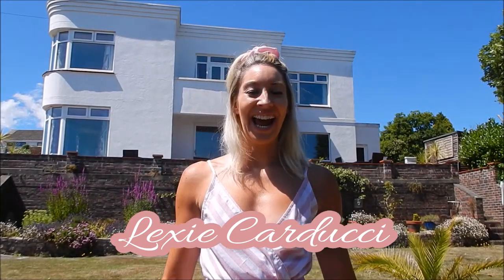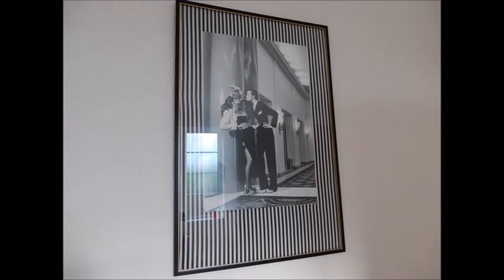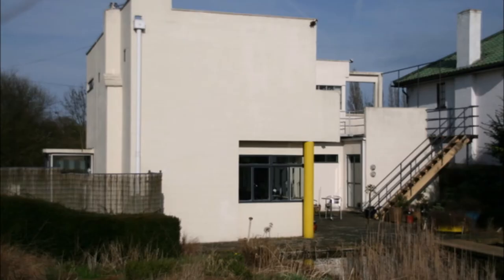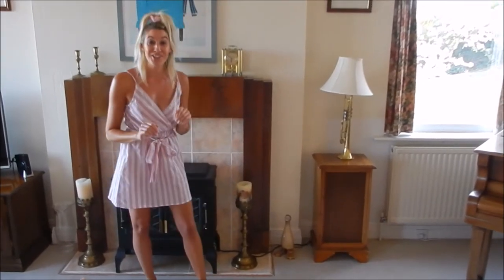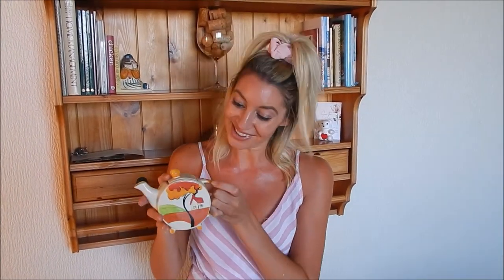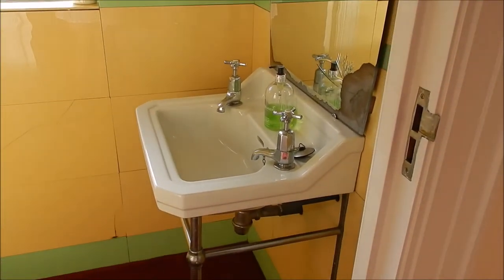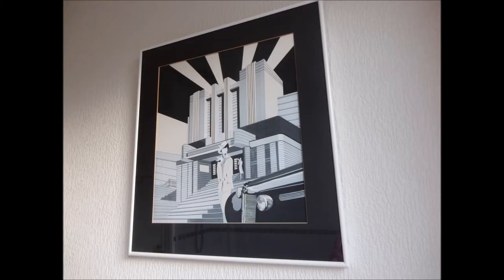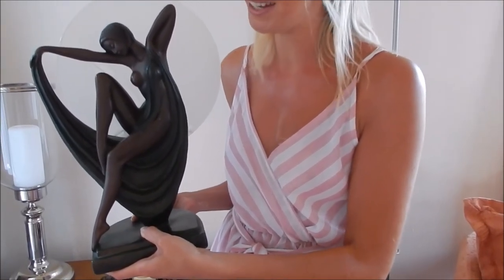Art Deco history, house architecture and interiors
I grew up in a gorgeous Art Deco home in Devon and although I now live in London I have spent the last 4 months in my hometown in lockdown. So I thought I would do an appreciation video to celebrate my favourite style of architecture, where it came from and the design and detail that make it so exciting!